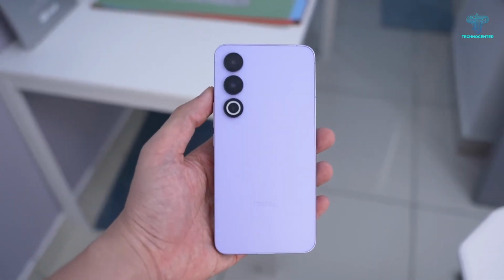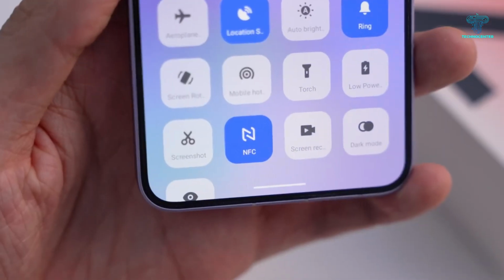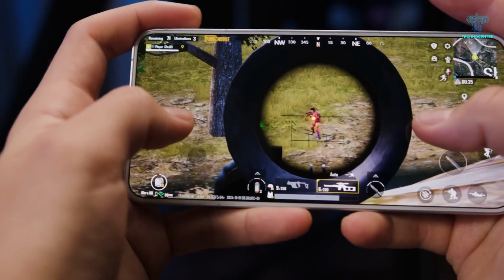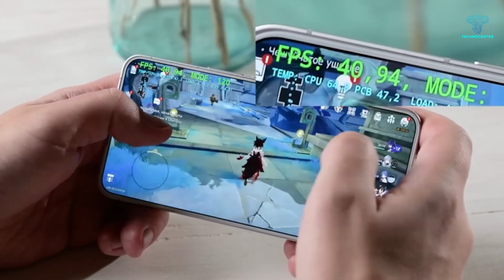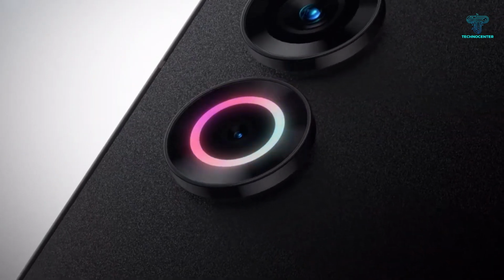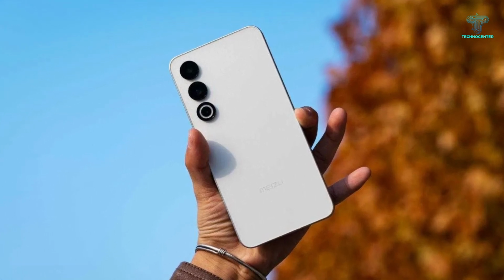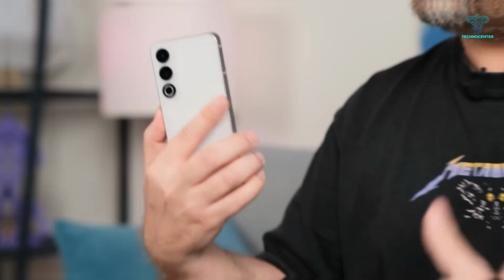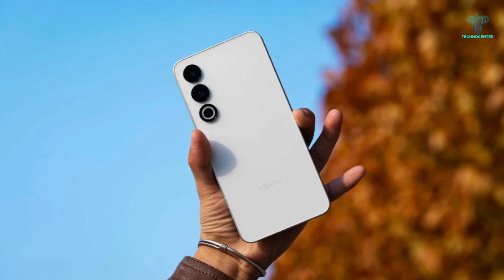Meizu 21 - Breakthrough or disappointment?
In this video, we'll tell you about the new Meizu 21 — a stylish and powerful smartphone that impresses with its specifications and design. We'll find out what's new in the screen, cameras, and performance, and discuss all the main features of the device.